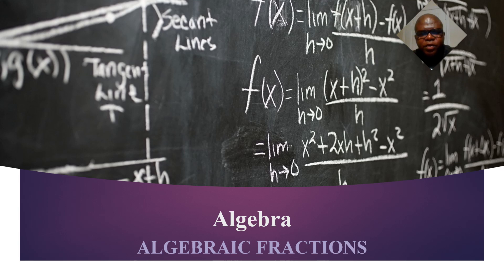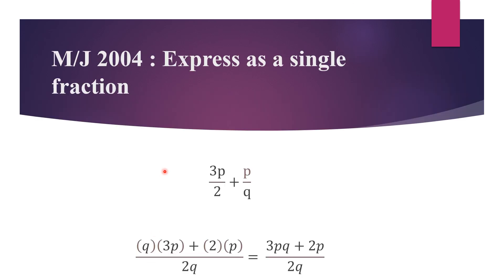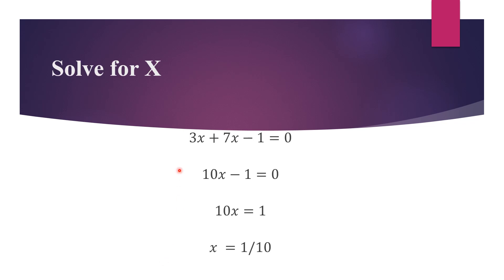CXC MATH ALGEBRAIC FRACTIONS PAST PAPER QUESTIONS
EDU UNLIMITED is the online platform that will present a series of videos preparing students for the CXC/ CSEC subjects of Mathematics and Principles of Accounts. EDU UNLIMITED is a global educational marketing online platform , so in the near future we  will venture in presenting other CSEC subjects such as Economics and Principles of Business, and in the next two to three years we will enter the Undergraduate and Graduate level platform.